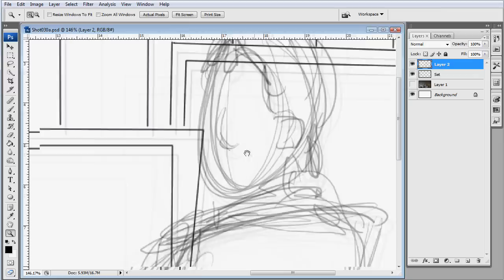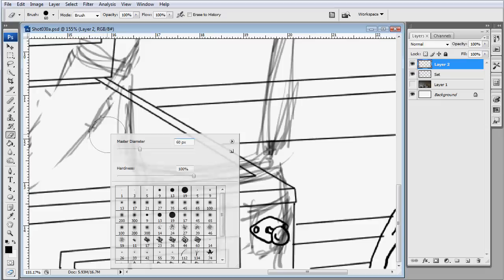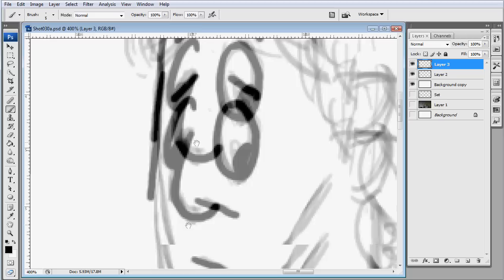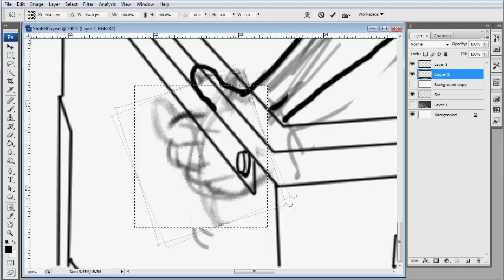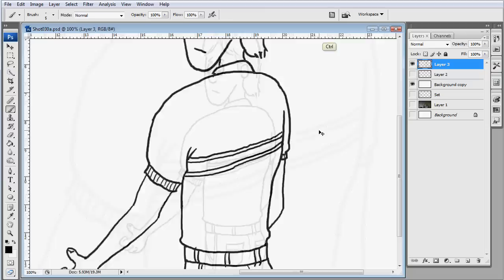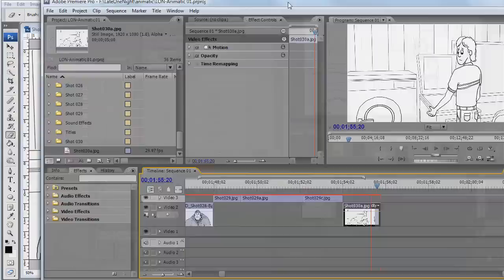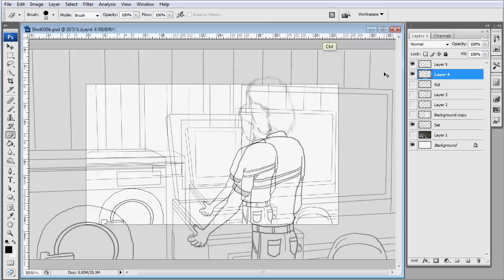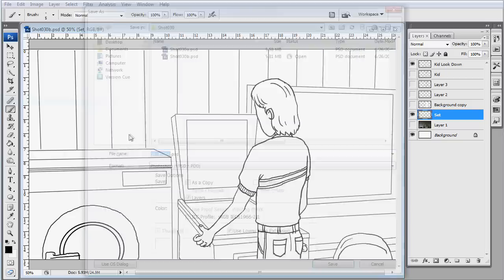Creating an Animatic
Using Photoshop and Premier to create the animatic for a Blender animation.